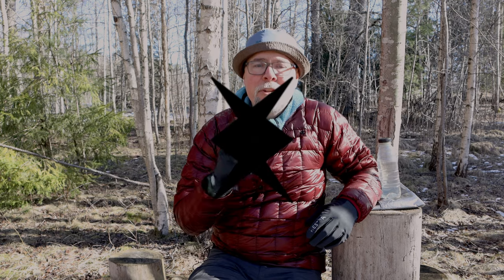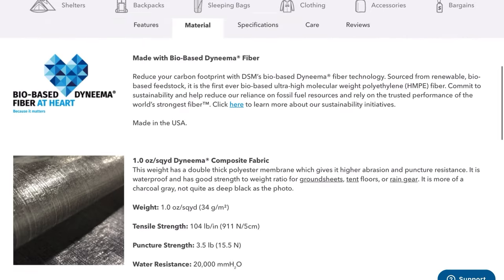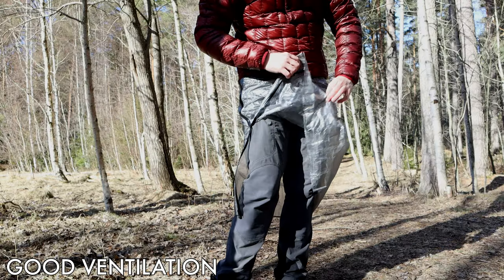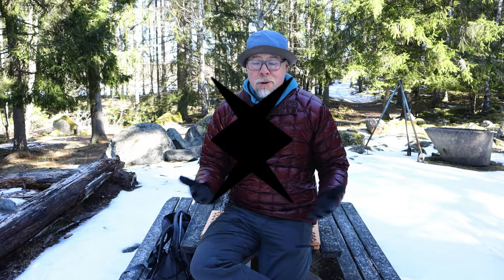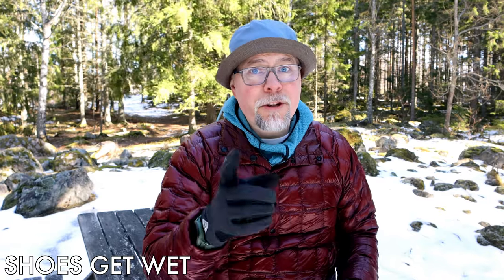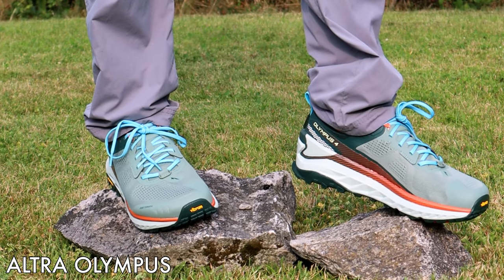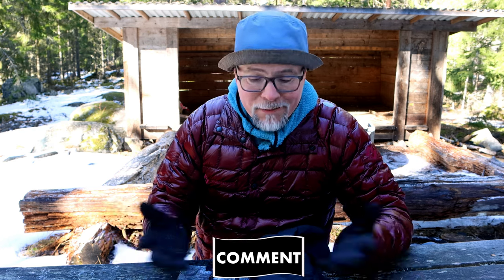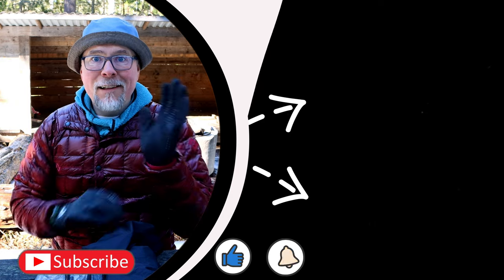Best Rain Protection for YOU? 🙄 Kilt vs Pants!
The lightest available rain protection for your legs is a KILT, but it comes with a few downsides and for some people it might be a real dealbreaker. For me, I see mainly benefits using a KILT for three season hiking... but let’s compare for you to be able to decide what the best alternative is for YOU!

For more information regarding the product shown in this video check out the links below and IF you hate mosquitos just as much as I do and want the best protection out there and at the same time support the channel... follow the affiliate link to Thermacell!